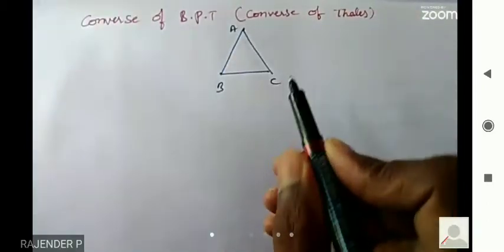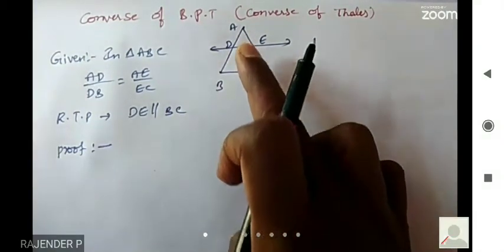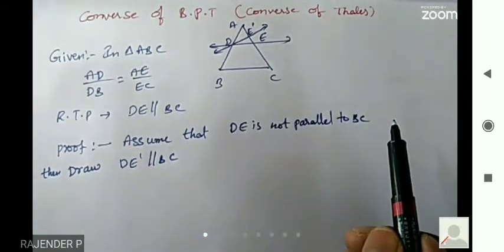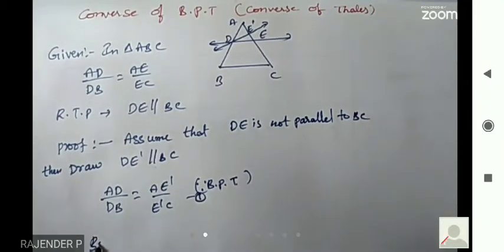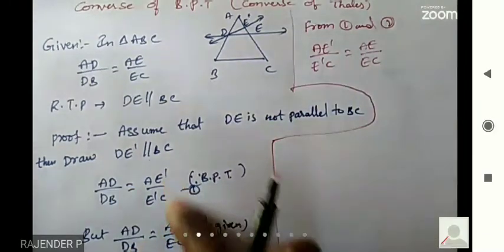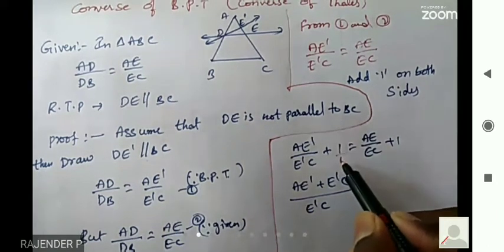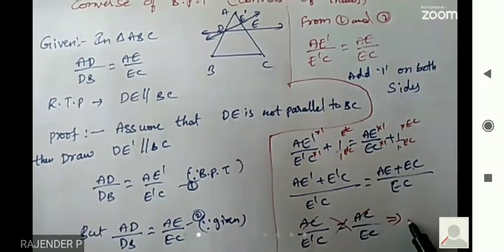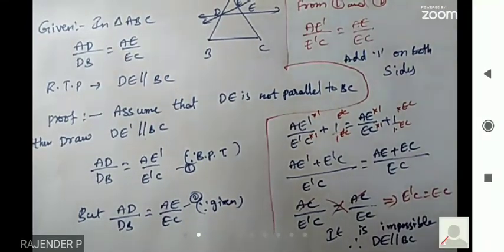converse of B. P. T. theorem, class 10